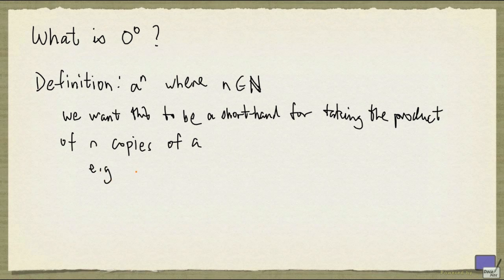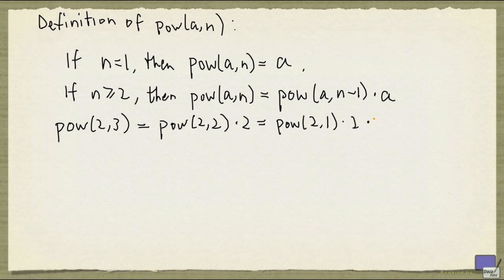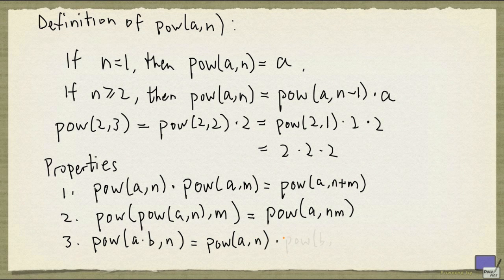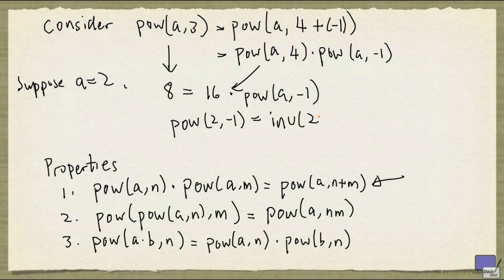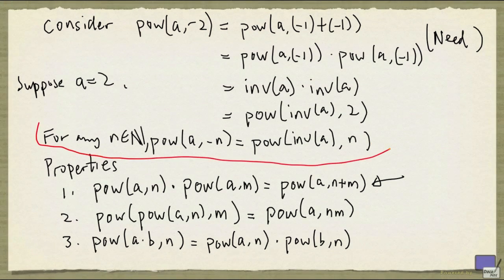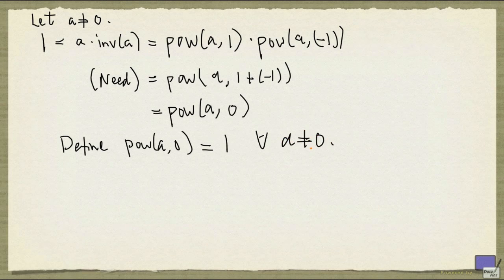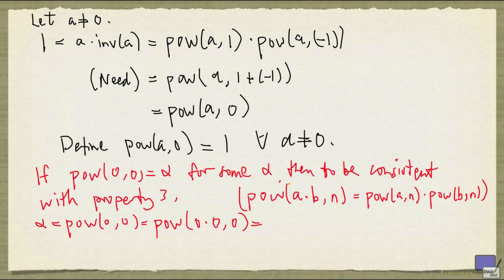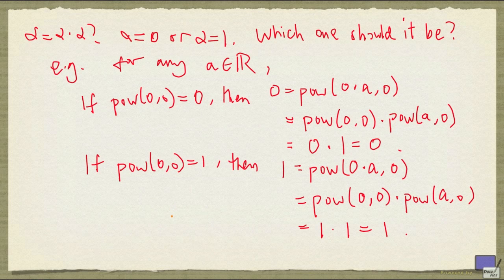Power-ful deduction - Zero to the power zero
Integer powers, axiomatic approach, induction, deduction.